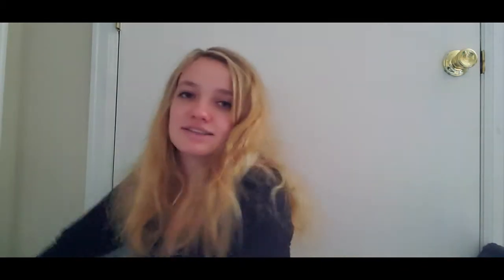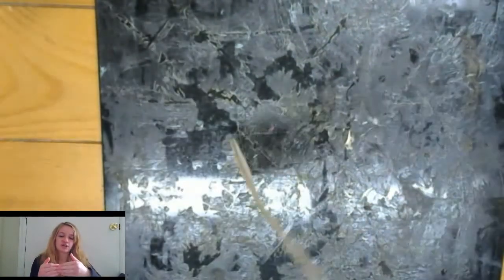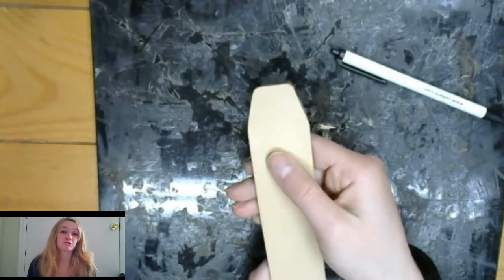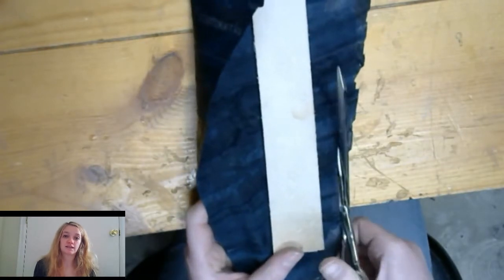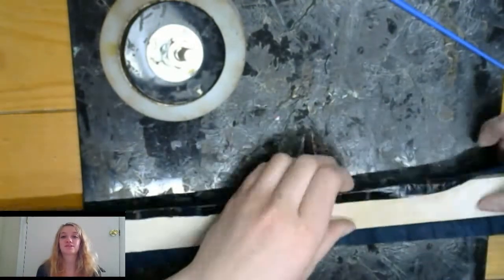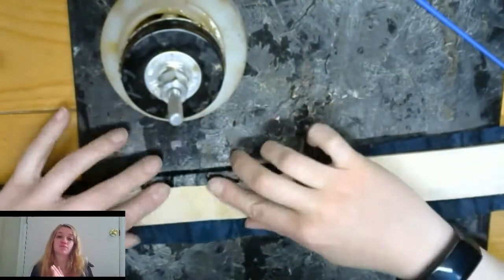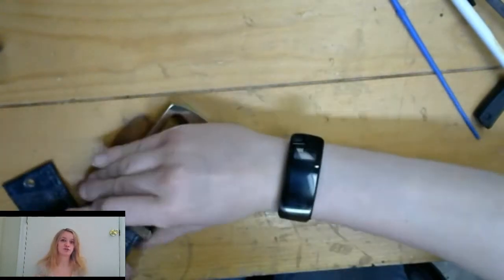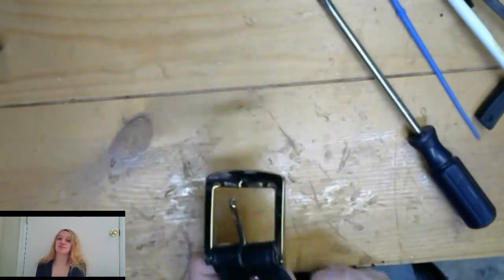Making An Eel Skin Belt (REAL EEL!!!)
I hope you all enjoyed todays video

I hope you all enjoy this video. In today's Video I will be making a belt that is fully made out of real eel skin.